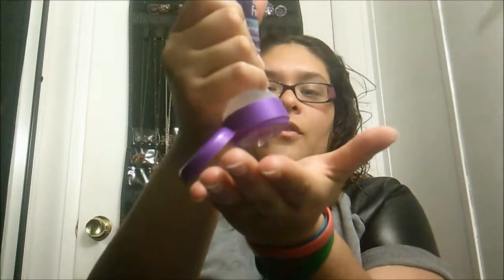How I Scrunch My Hair When I Was In High School CUTE!!!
Hello In this video I'm gonna scrunch my hair like I did When I was in high school really long time. I missed this hairstyle I should do this more often.

Instagram Kimberlene 27